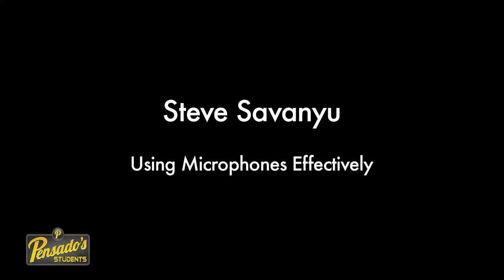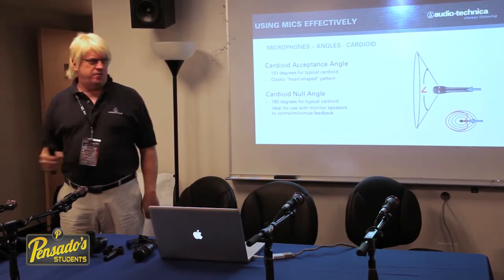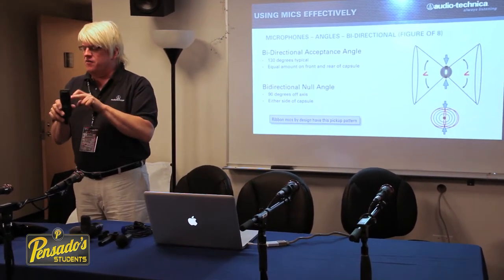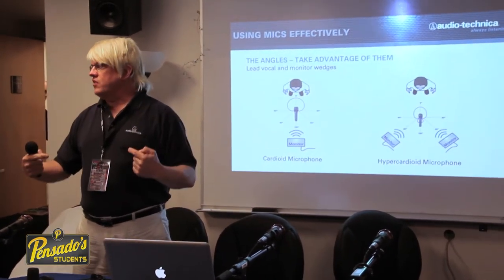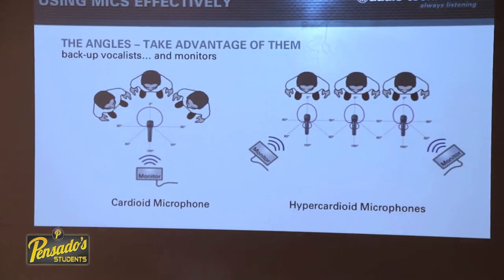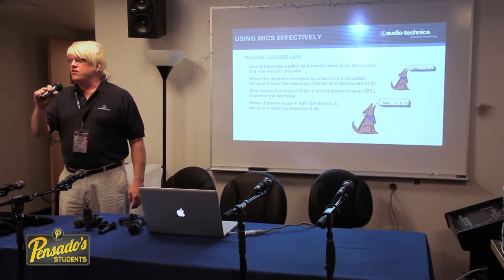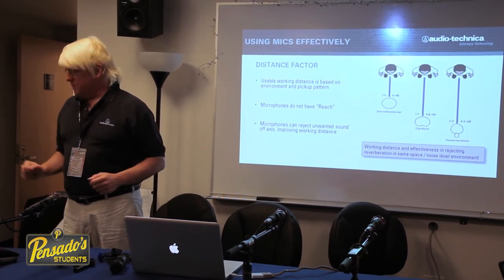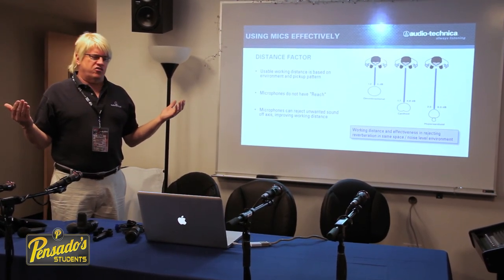Steve Savanyu - Using Microphones Effectively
Steve Savanyu demonstrates how to use microphopnes effectively.